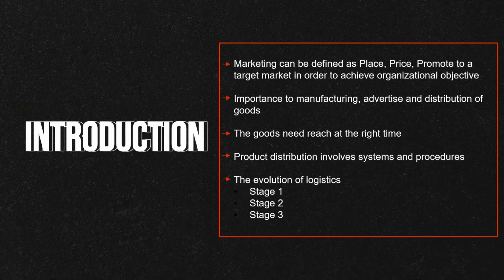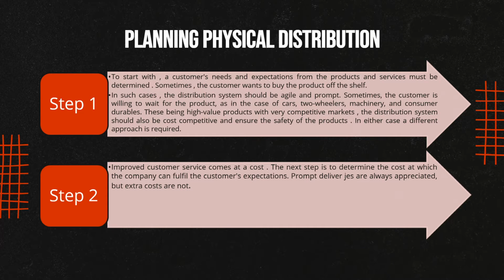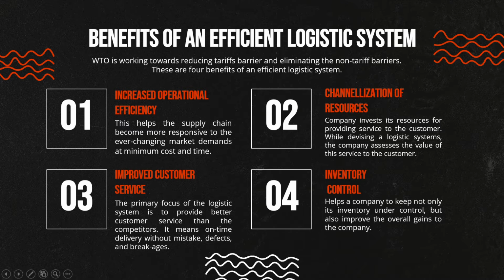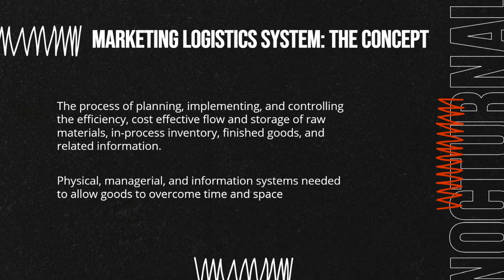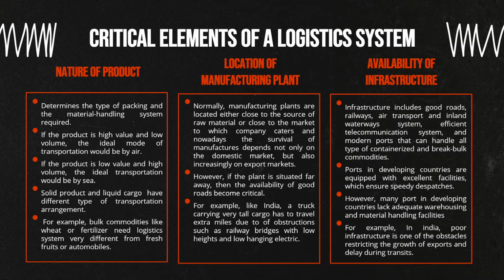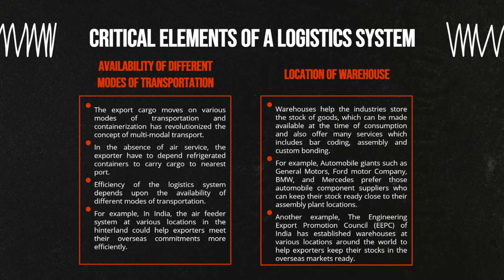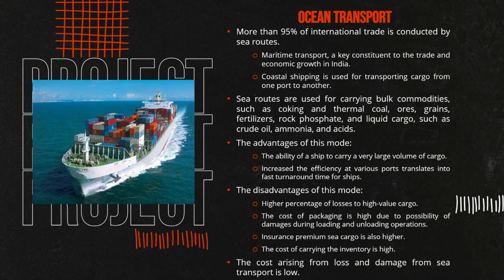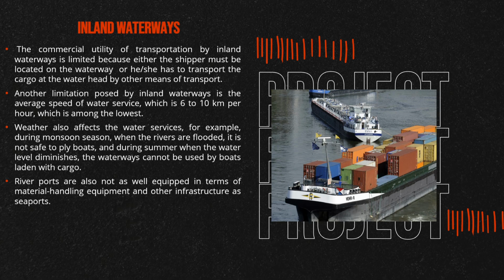IBM 554 Topic 8: Logistic and Characteristics of Modes of Transportation